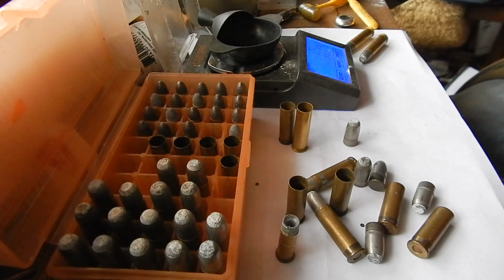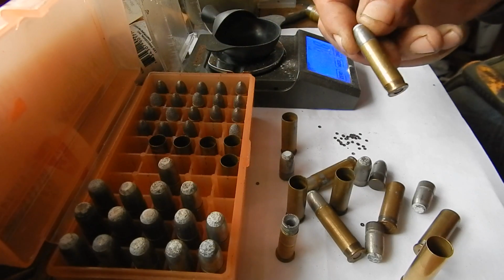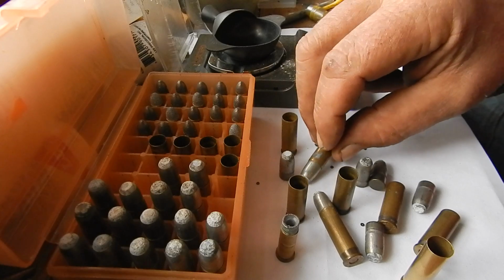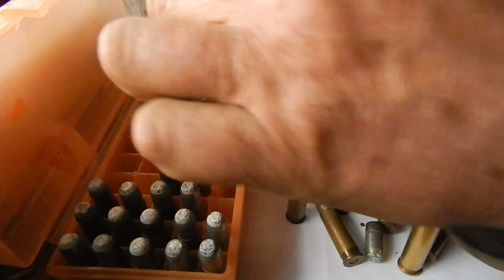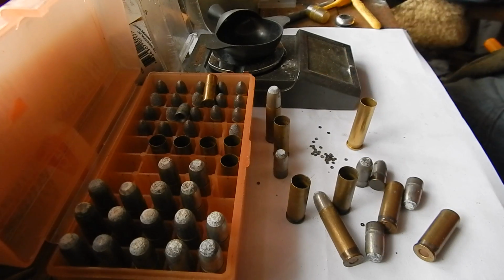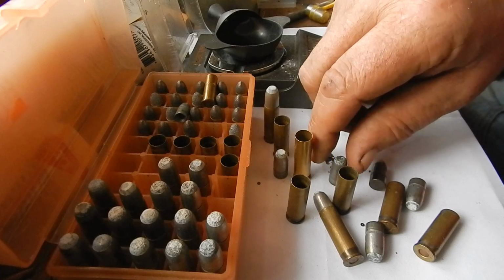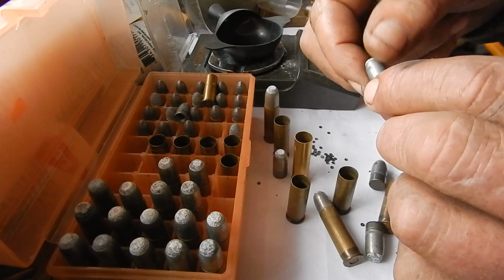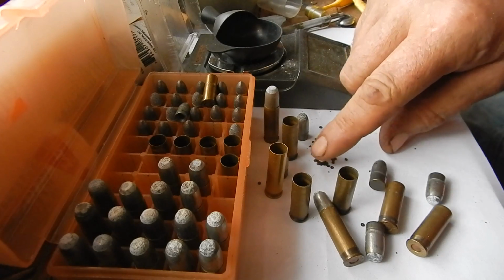Autopsy on the old W.R.A. co .35 SL ammunition.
Salvaging  the bullets from the very old .32 WSL ammunition that came in the mail.